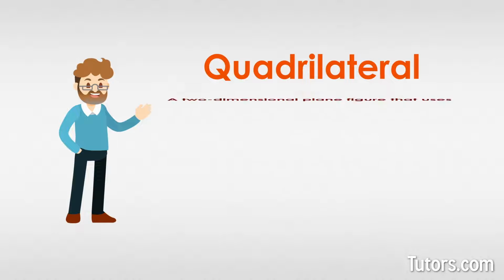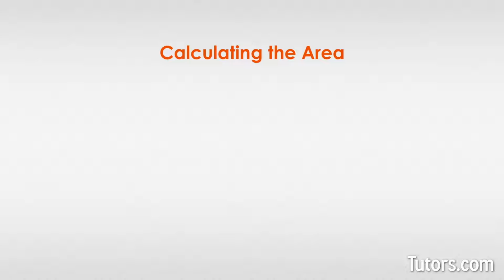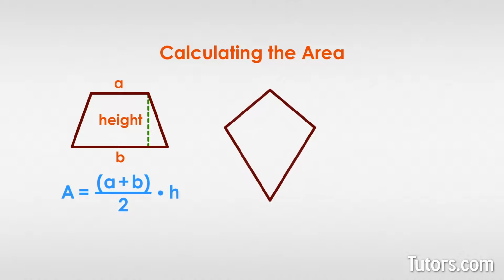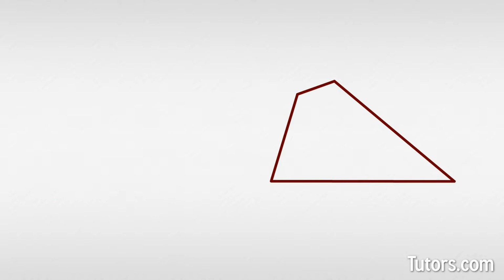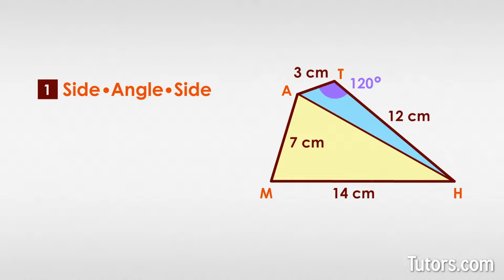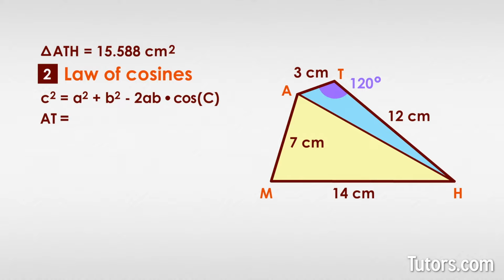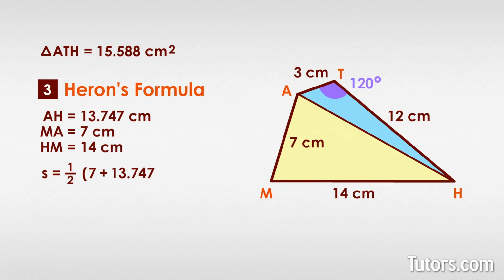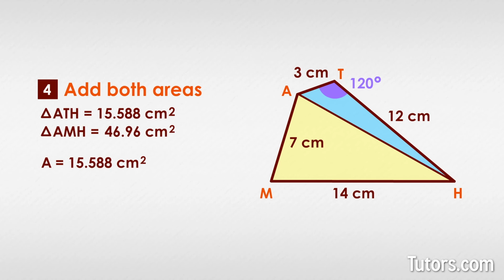Irregular Quadrilaterals | Definition & Area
What is an irregular quadrilateral? Irregular quadrilaterals are: rectangle, trapezoid, parallelogram, kite, and rhombus. Learn the definition and area here.